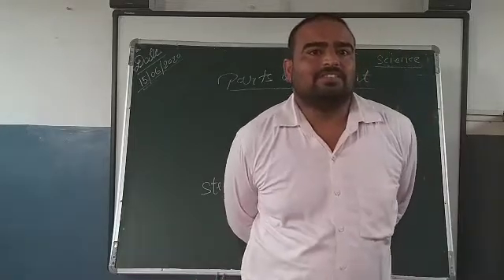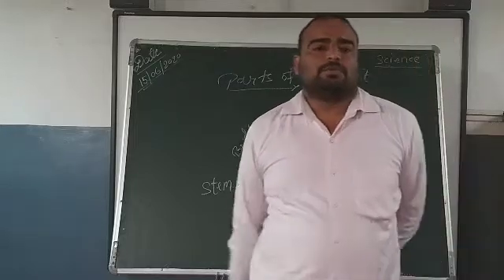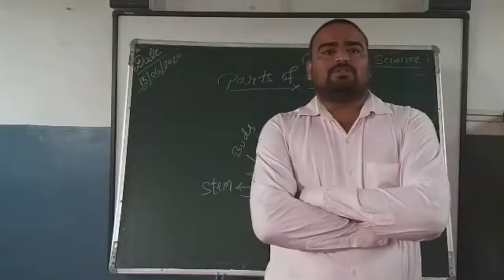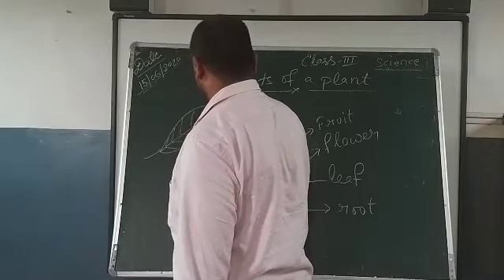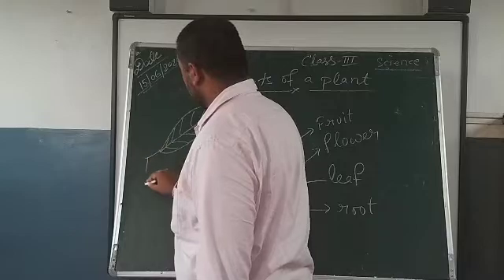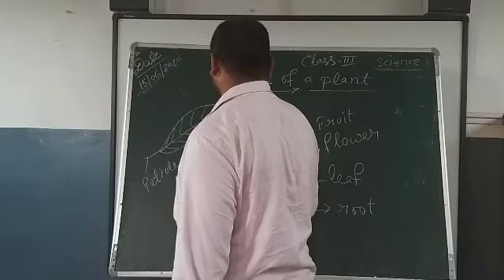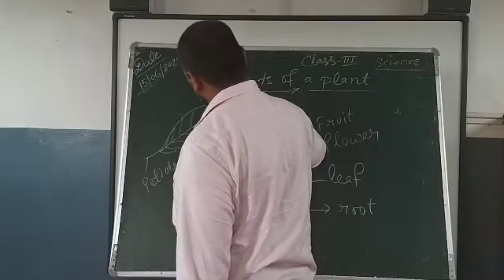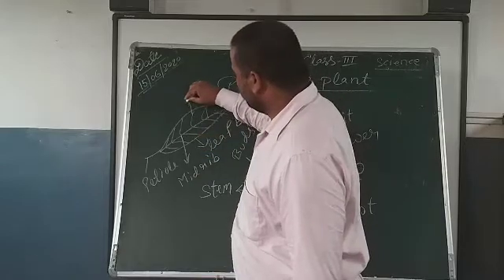Class_3_Science_Parts of a Plants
By Pramod Sir